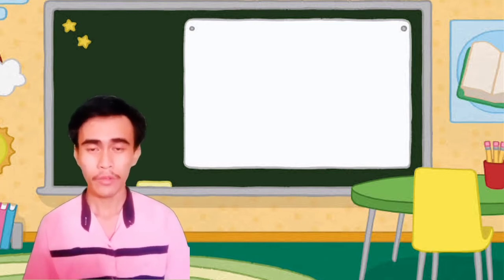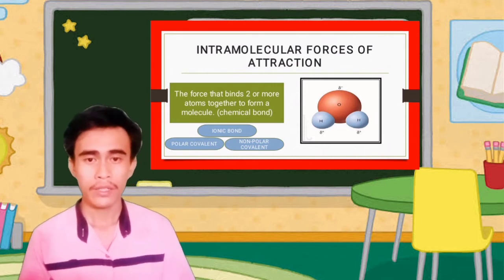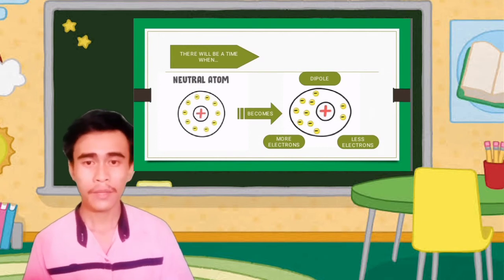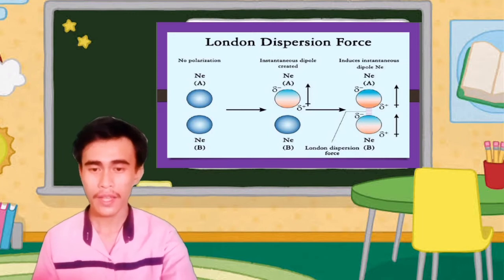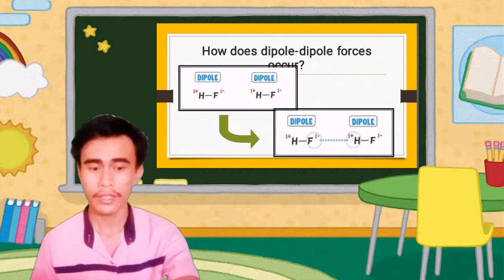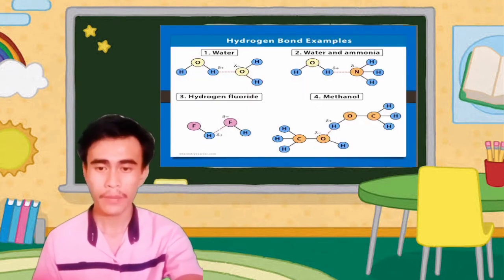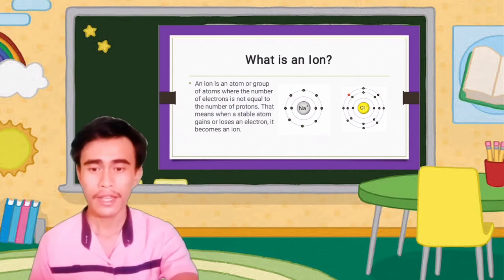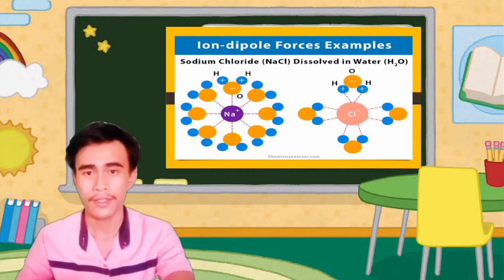Demo Teaching, Intermolecular Forces of Attraction